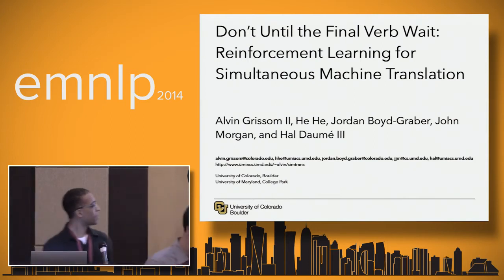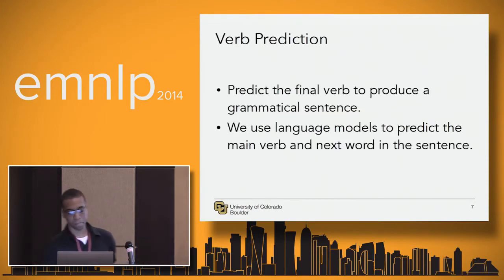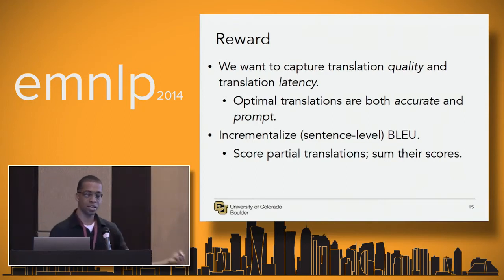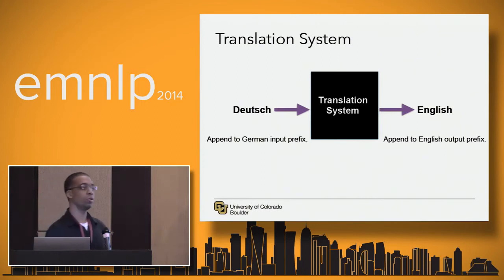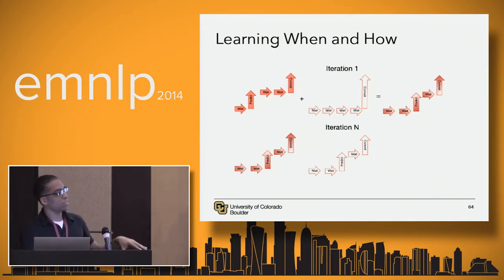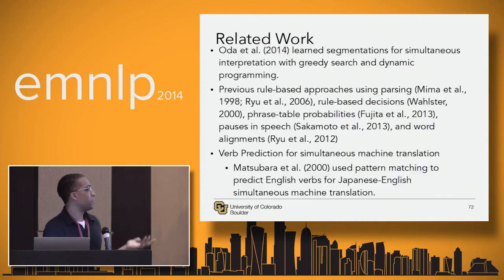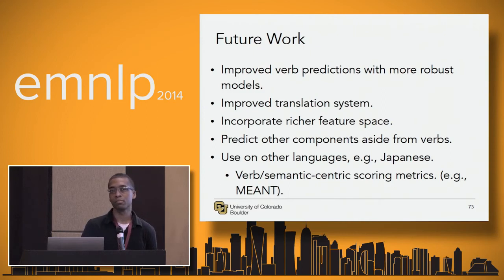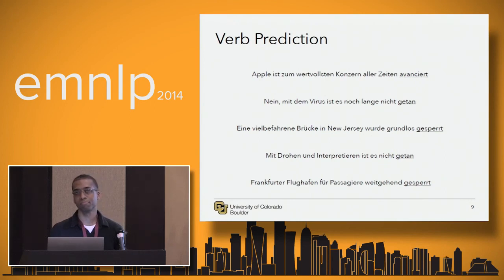Alvin Grissom II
Don’t Until the Final Verb Wait: Reinforcement Learning for Simultaneous Machine Translation
Alvin Grissom II, He He, Jordan Boyd-Graber, John Morgan and Hal Daumé III